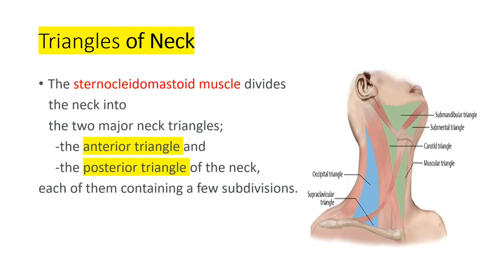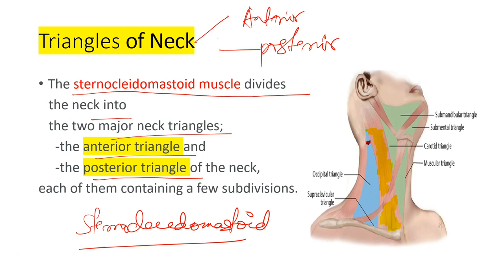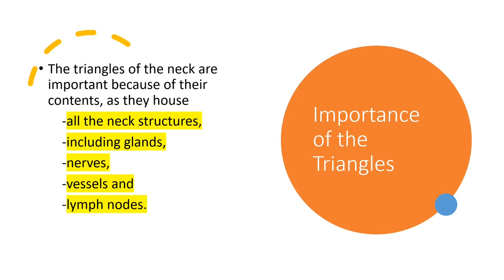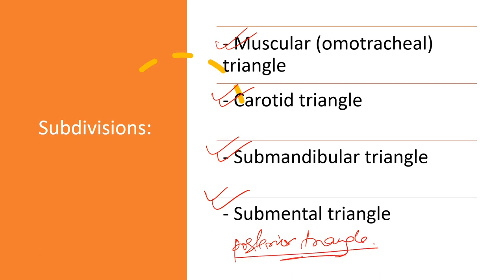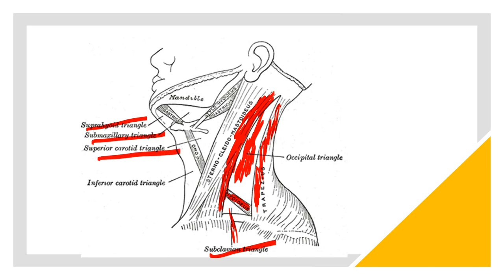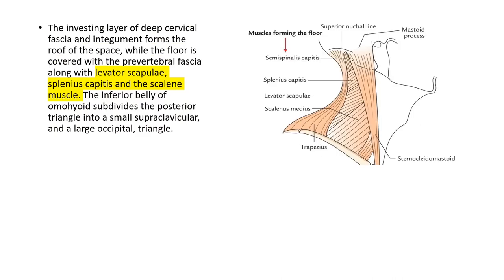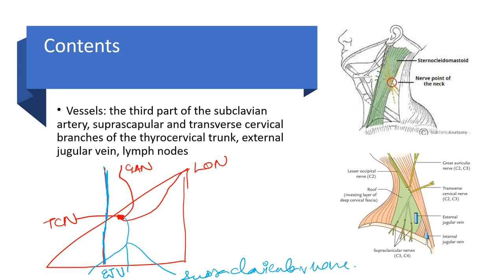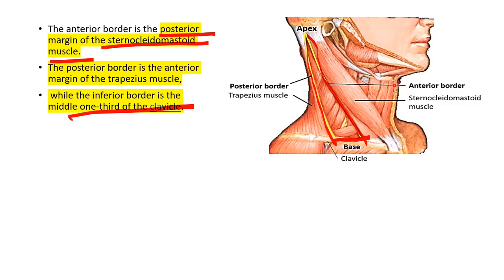Posterior Triangles of Neck | Anatomy | Dr Pronob Paul | DPADS